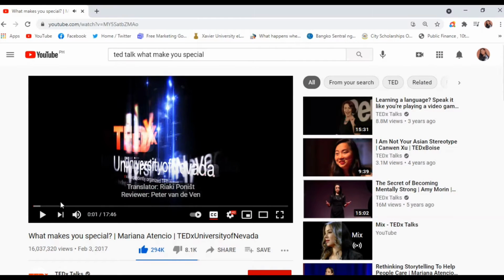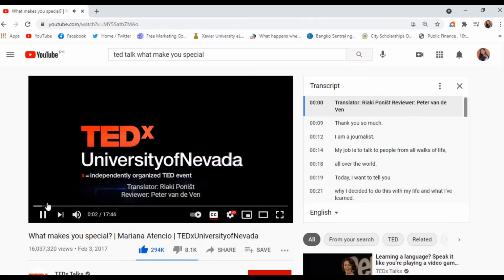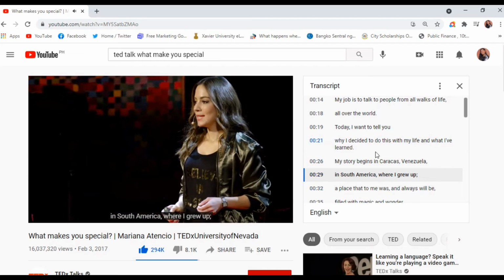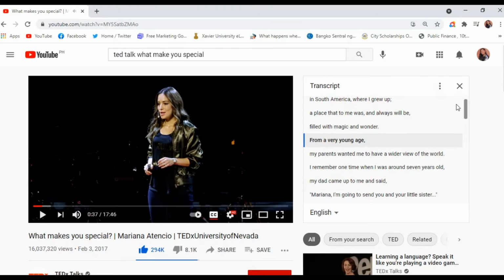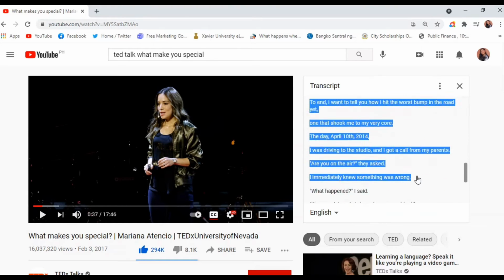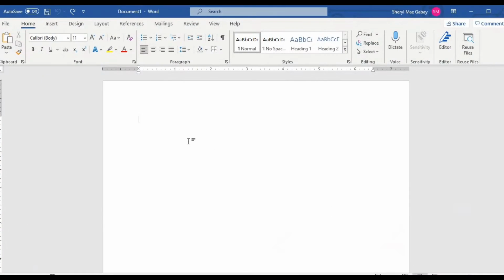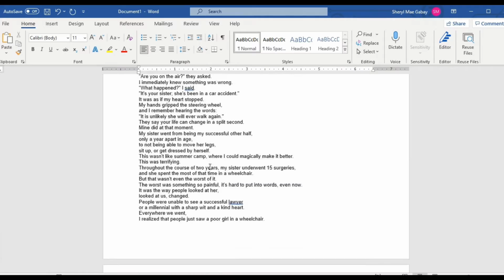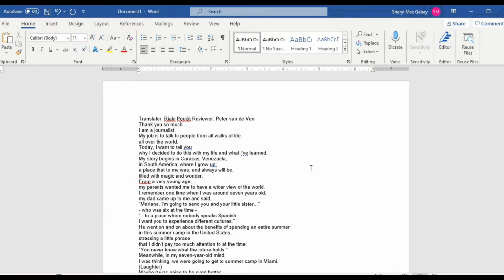HOW TO CONVERT A YOUTUBE VIDEO INTO A TEXT? | Sheryl Gabay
When I learned this tip, it makes my student life a bit easier. That’s why I’ll give you a tip on how to convert a video into a text. In short, this process is called 𝐭𝐫𝐚𝐧𝐬𝐜𝐫𝐢𝐩𝐭𝐢𝐨𝐧. YOU CAN DO IT IN LESS THAN A MINUTE. 👍

Also for a better quality, set the video quality to 1080p
T h a n k s f o r w a t c h i n g! 😊

Btw, I learned this when I was a first-year college student :))

00:00 - Intro
00:30 - Realizations and Experience
01:47 - Tutorial
03:19 - Conclusion
03:54 - Outro

► 𝐅𝐑𝐄𝐐𝐔𝐄𝐍𝐓𝐋𝐘 𝐀𝐒𝐊𝐄𝐃 𝐐𝐔𝐄𝐒𝐓𝐈𝐎𝐍𝐒:
Video Editor: Capcut
Age: 21
Camera: Iphone 7
Love, Sheryl ♡